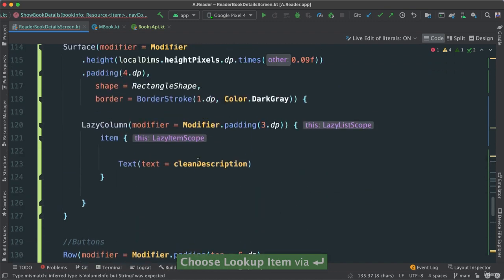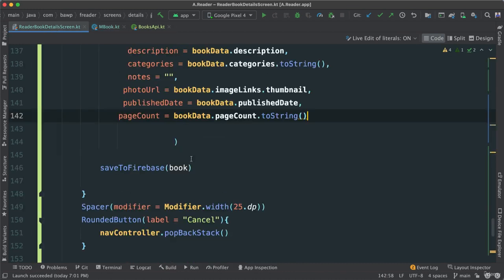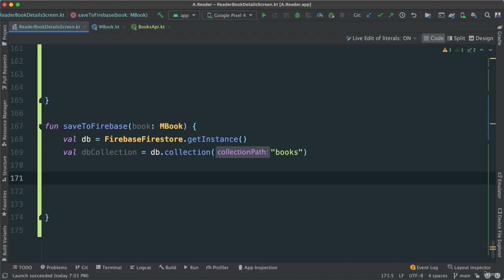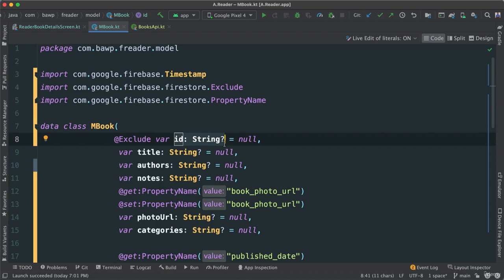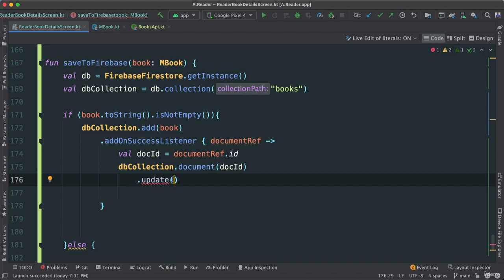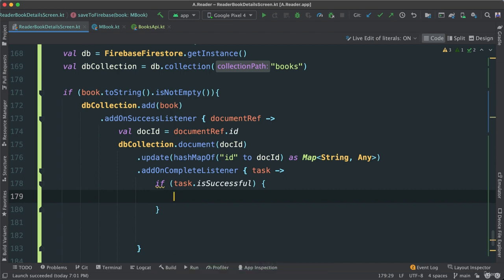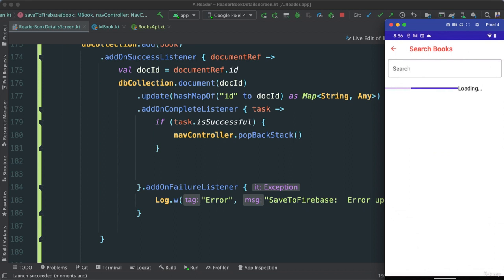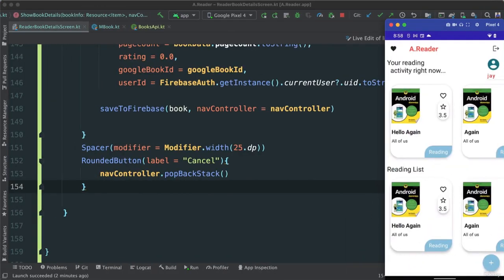266 Saving a Book to Firestore Database